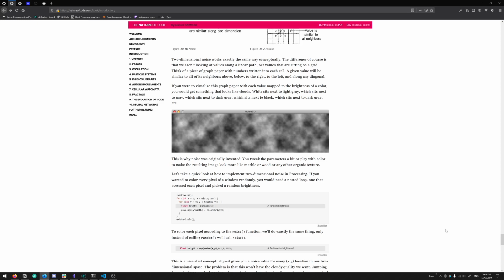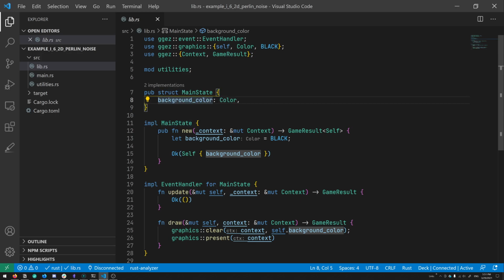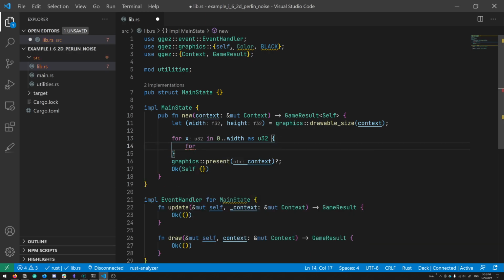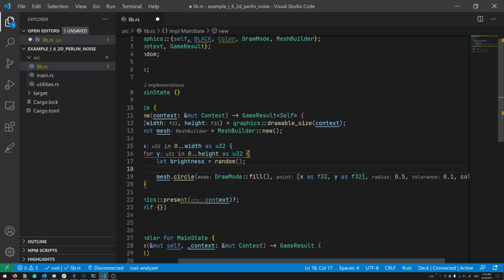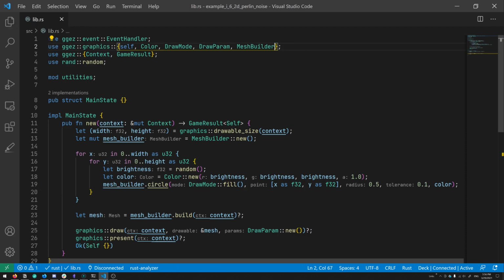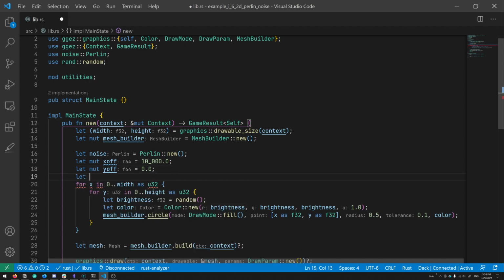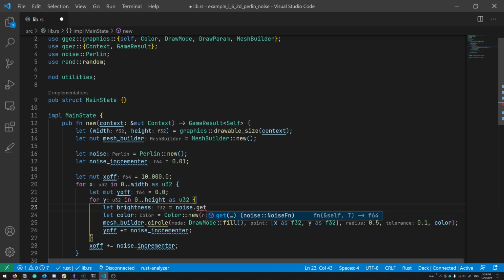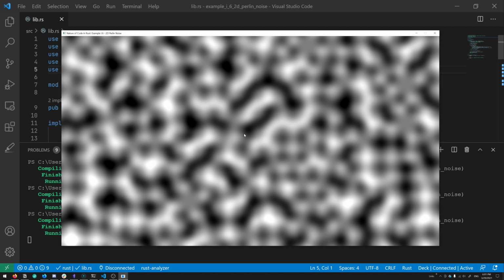Nature of Code (Rust + GGEZ): Example I.6 - 2D Perlin Noise